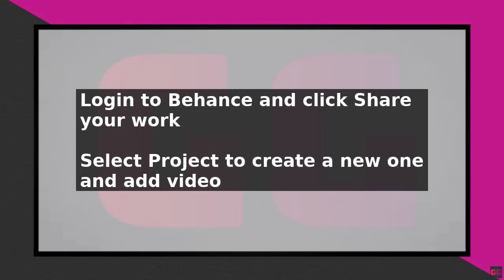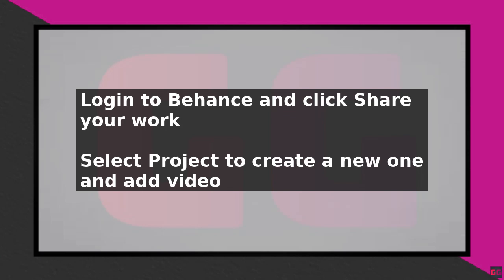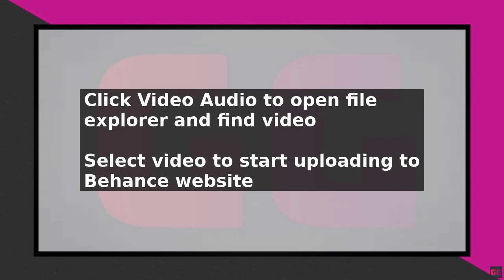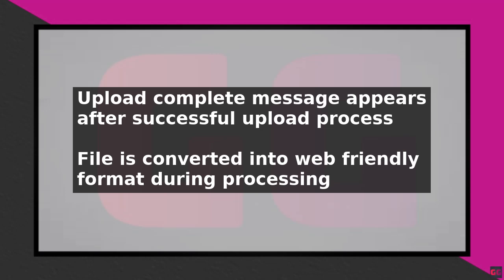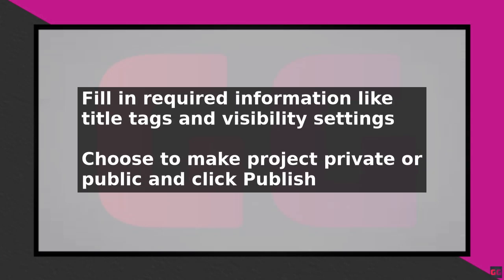How To Upload Video In Behance (2025)